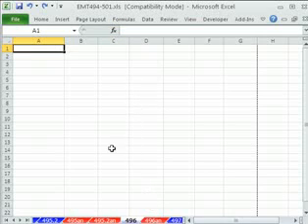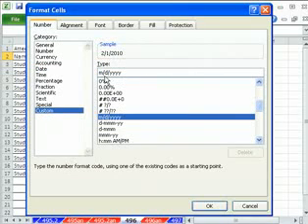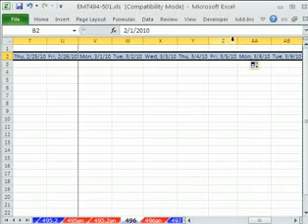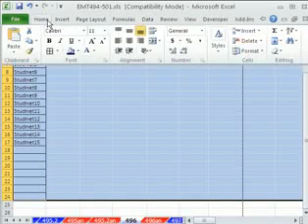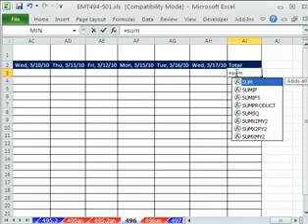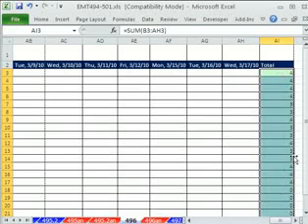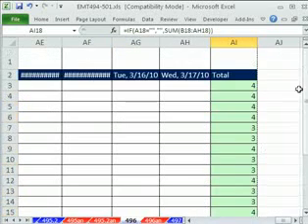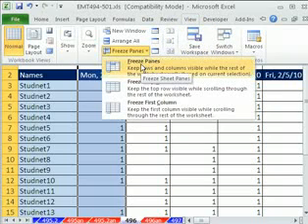(Zeeshan Anwar) Attendance Sheet with Freeze Pane, IF & SUM functions, Custom Date Format